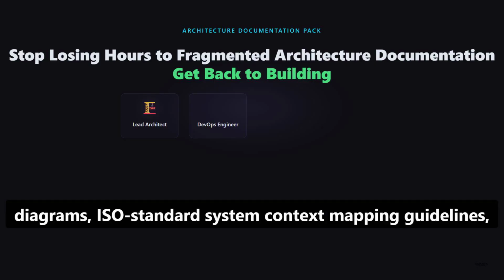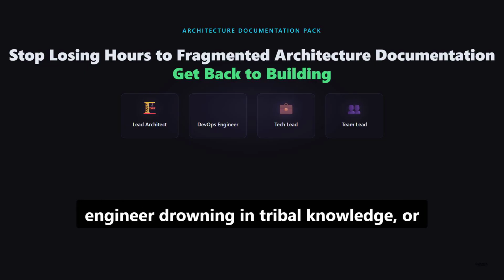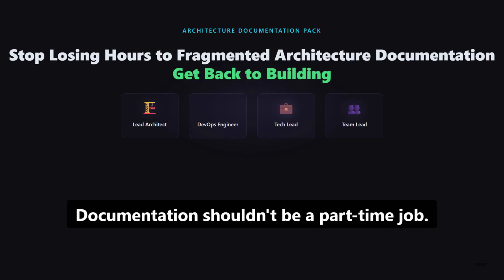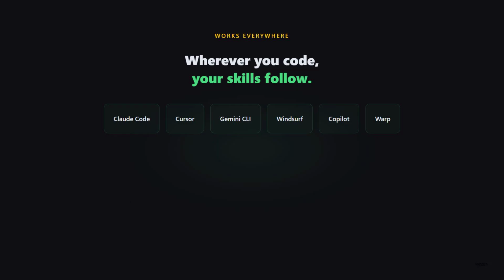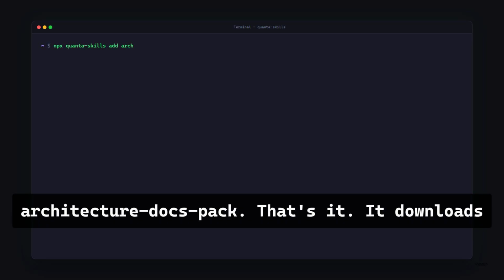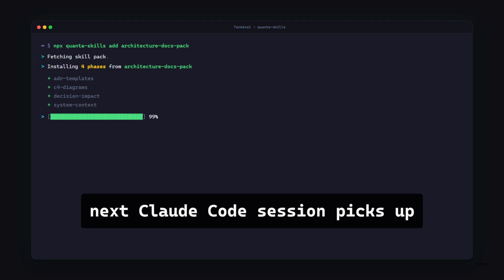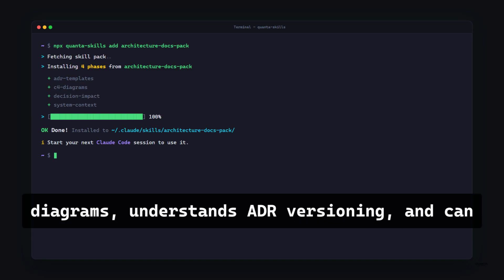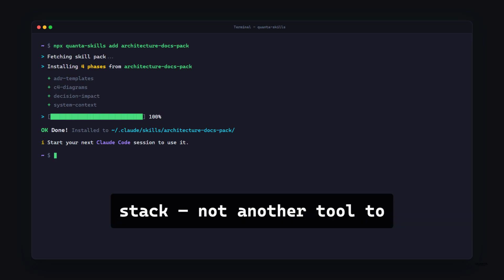Architecture Docs — AI Skill Overview | SkillForge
Tired of explaining architecture docs best practices to your AI agent every single project?

You write the same CLAUDE.md instructions, the same .cursor/rules, the same prompts — over and over. Your AI agent is powerful but it doesn't know architecture docs patterns until you teach it. Every. Single. Time.

Install the Architecture Docs AI skill in one command and your agent instantly gets it:

npx quanta-skills install architecture-docs

📌 WHAT YOUR AGENT LEARNS:
• Generate detailed API endpoint documentation from code structure
• Extract system dependencies and create architecture diagrams automatically
• Map database schema changes to corresponding service components
• Identify technical debt patterns in legacy architecture documentation

🔧 HOW TO INSTALL:
1. Open your terminal
2. Run: npx quanta-skills install architecture-docs
3. Done — your agent reads it automatically on every conversation